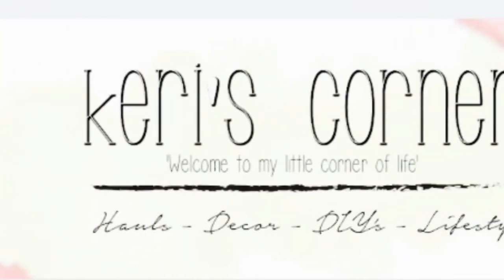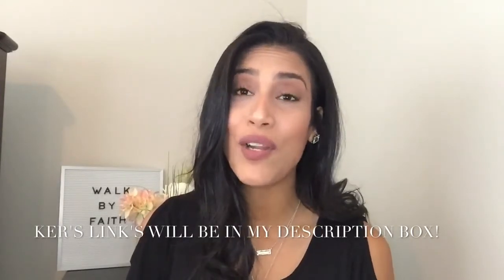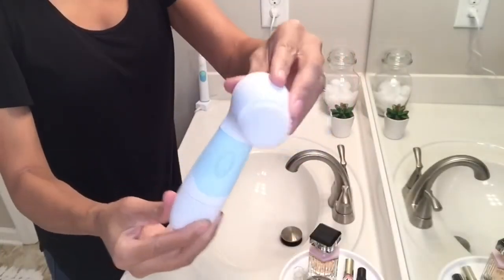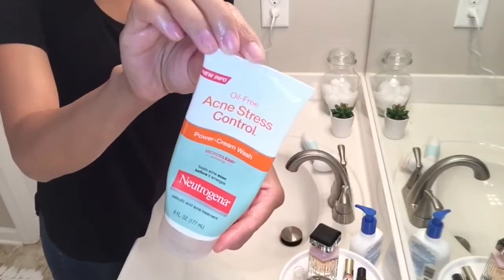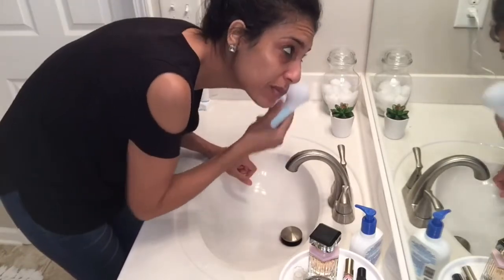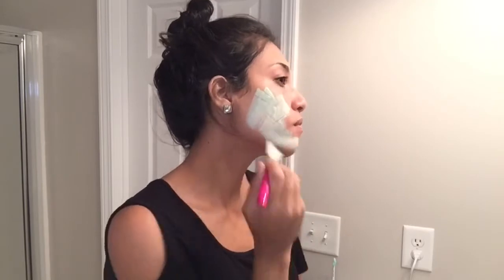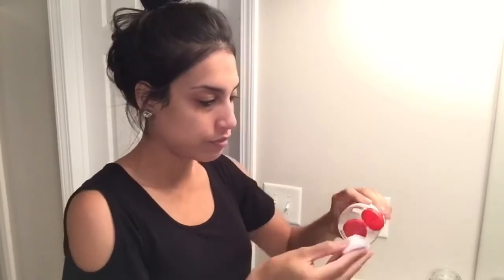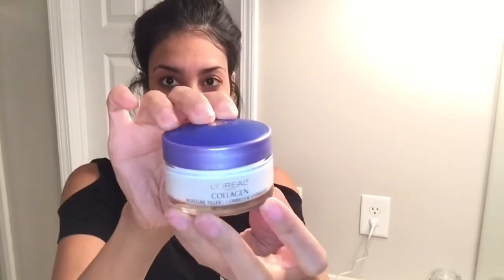My Night Time Skincare Routine 2018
Hey Friends! Today's video is my night time skincare routine, I'll share a with you the products I use every night and love. This video is also in collaboration with my good friend here on YouTube Keri Murphy, so please make sure to go check out her channel  and show her some love.

jillianstarling

Filming Equipment :

iPhone 6+

Tripod Stand

MUSIC Credit